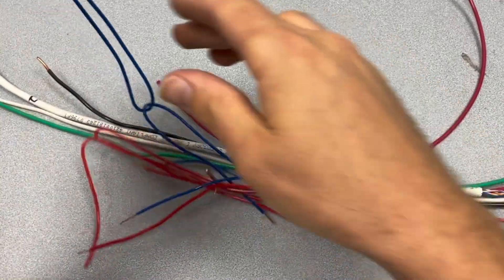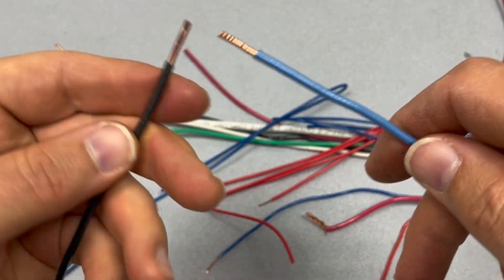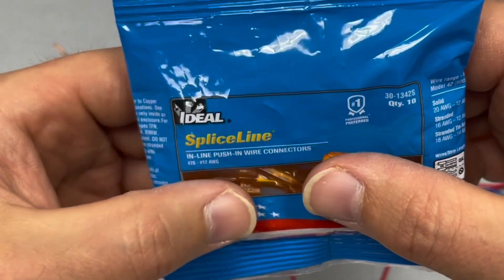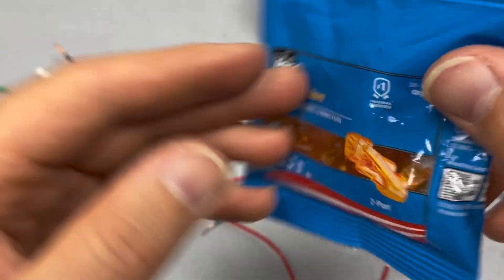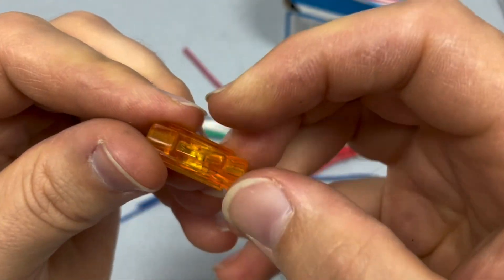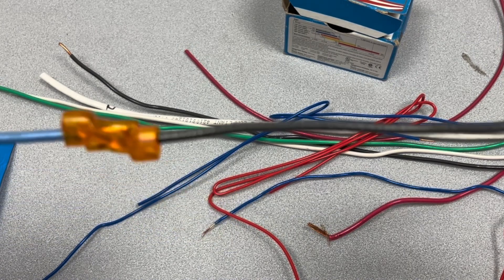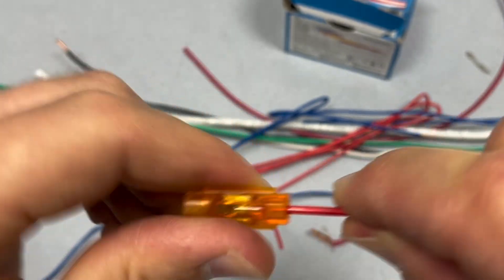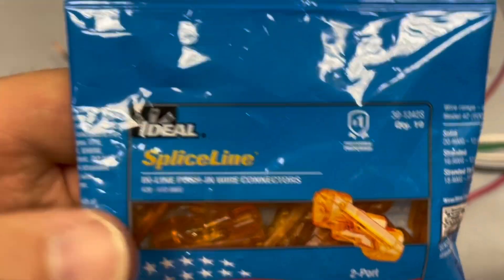Ideal wire connectors